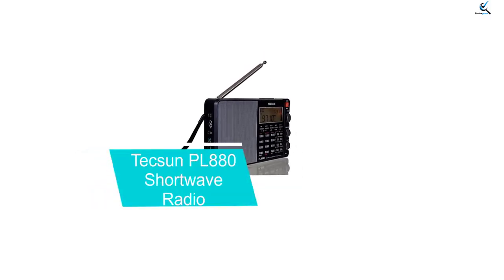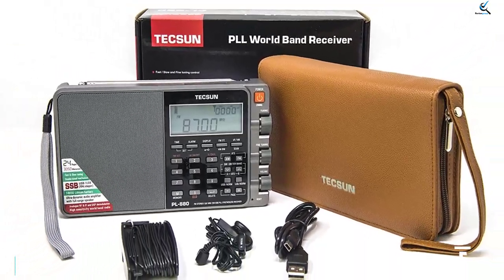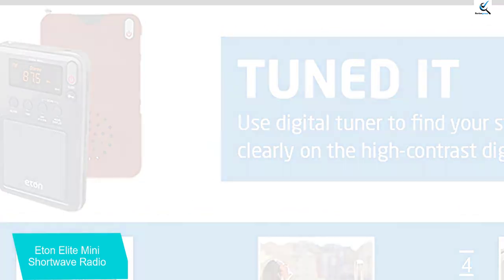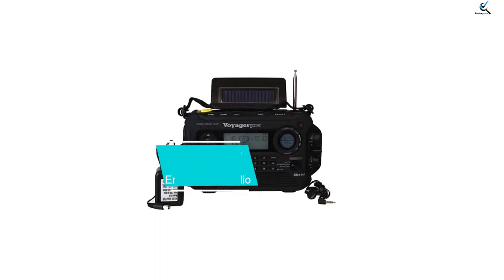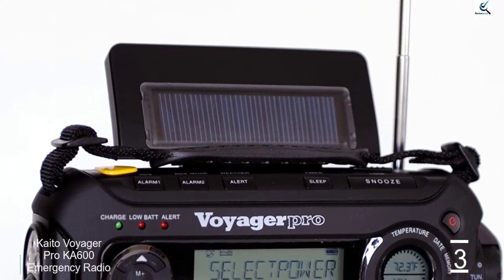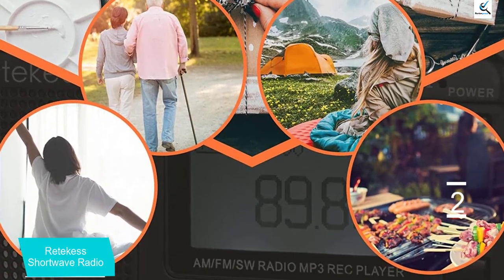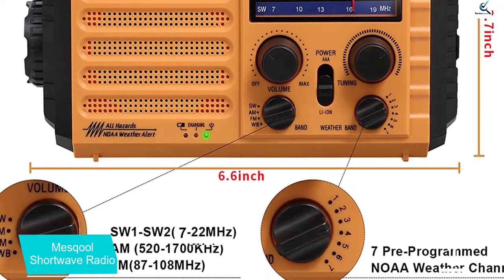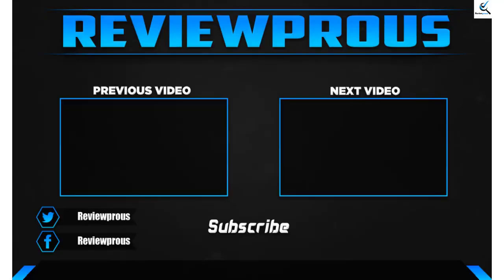Top 5 Best Shortwave Radio in 2023 Reviews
☛ All The Links to Best Shortwave Radio listed in this Video:-

► 5.   Tecsun PL880 Shortwave Radio

► 4.  Eton Elite Mini Shortwave Radio

► 3.  Kaito Voyager Pro Emergency Radio

► 2.  Retekess Shortwave Radio

► 1. Mesqool Shortwave Radio

➥Join Amazon Prime Music:
➥ Prime Discounted Monthly Offering:
➥ Try ALL Prime benefits FREE for 30 days:
➥ Try Twitch Prime:
➥ Amazon Music Unlimited:
➥ Try Amazon Home Services:
➥  Kindle Unlimited Membership Plans:
➥ Create an Amazon Wedding Registry:
➥ Try Audible and Get Two Free Audiobooks:

In This Video, I listed the Best Shortwave Radio That are available in the market. I made this list based on my personal research, and I tried to list them based on their price, quality,  and many more things.